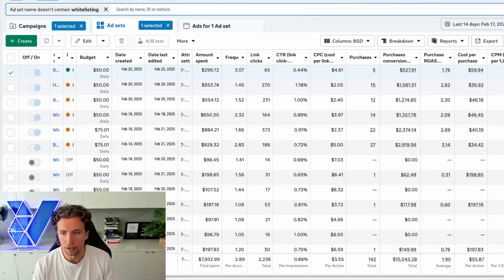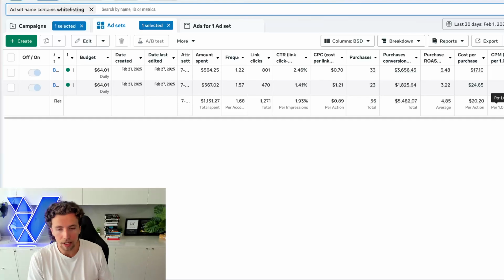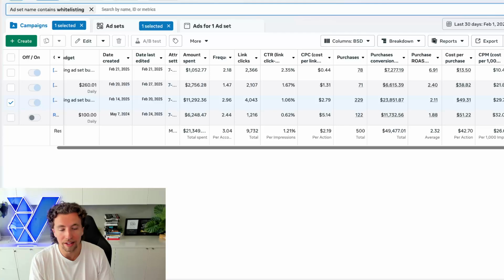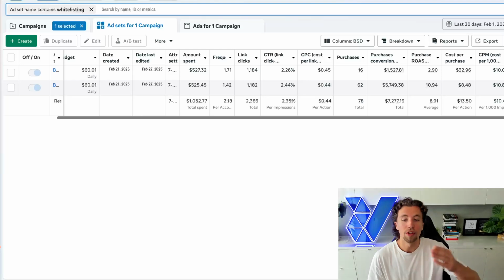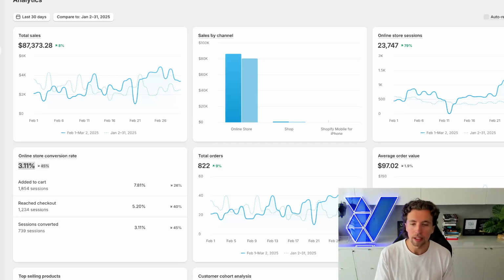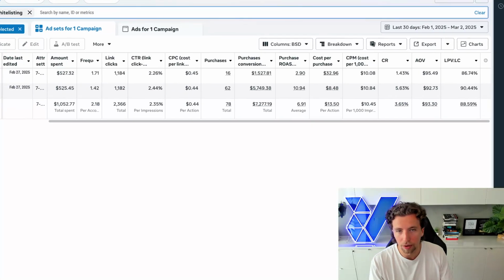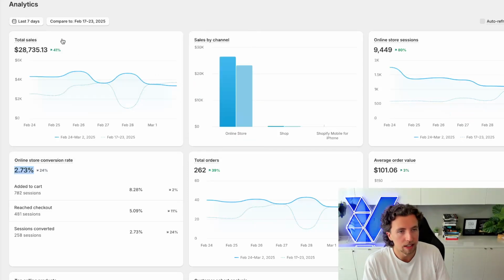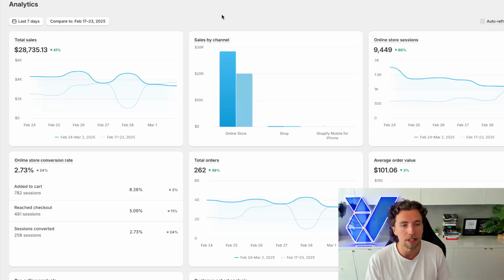How We Lowered A Brands CPC's by 10x on Meta in 30 Days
In this video, Nathan runs through how we lowered a brands cost-per-click (CPC's) by 10x in 30 days.